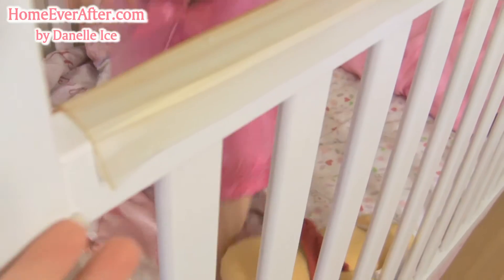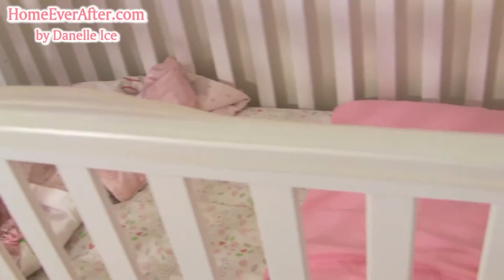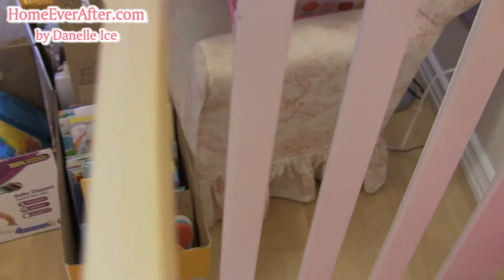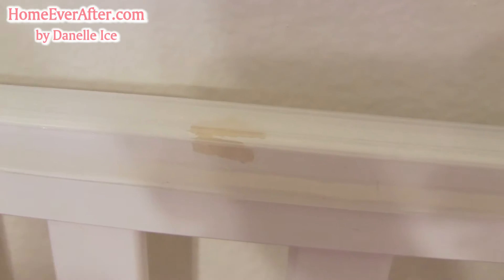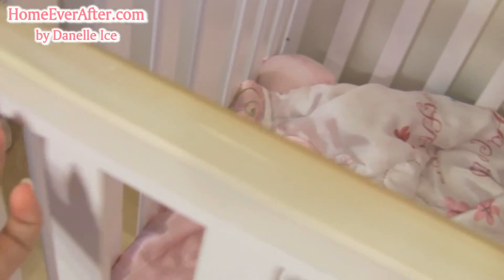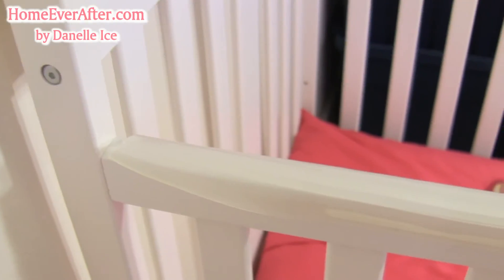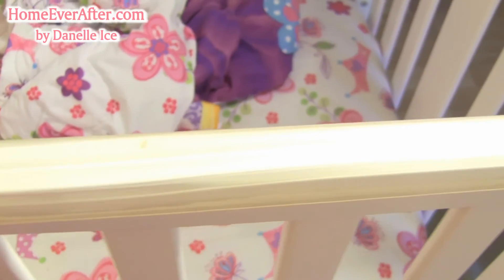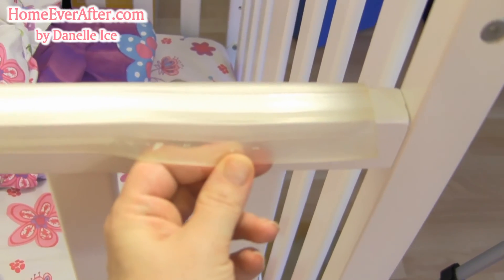Babies R Us Gummi Teething Crib Rail Cover Review